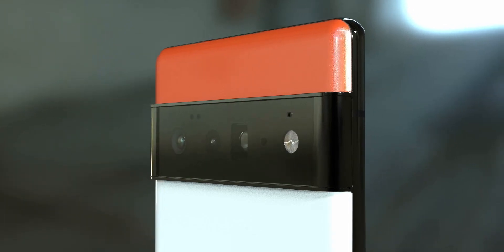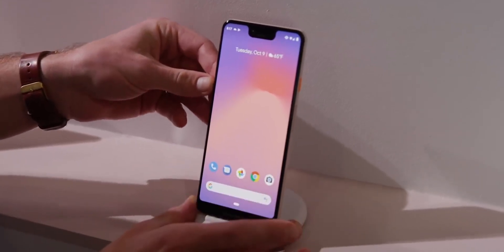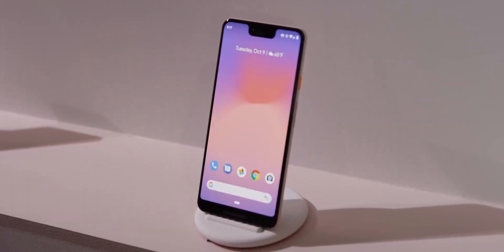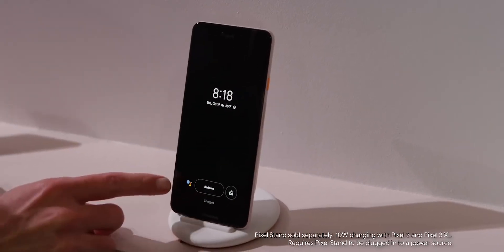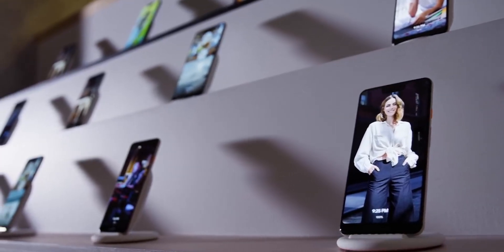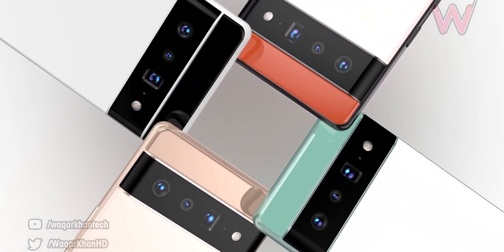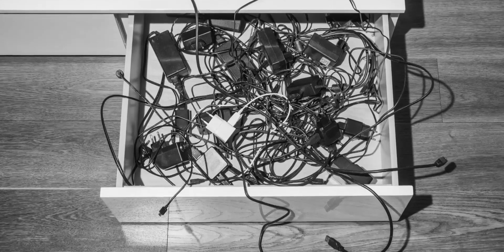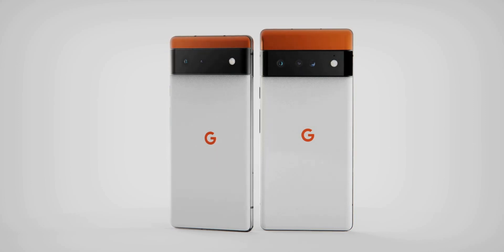Google Pixel - SURPRISE SURPRISE!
Google Pixel 6 and Pixel 6 Pro will mark the year Google goes all out with their smartphone strategy. But it seems Google has even bigger plans for their Pixel phones. Google is in talks with AMD to use their RDNA 2 graphics on the future Pixel phones. If true this will be huge for Pixel phones as AMD GPU is already outperforming the 2022 GPUs including next-gen Mali.